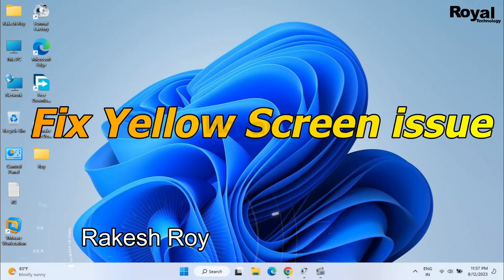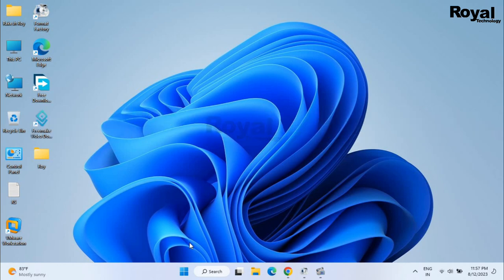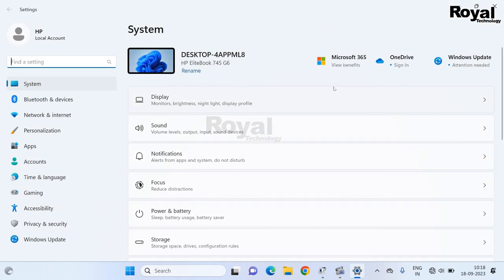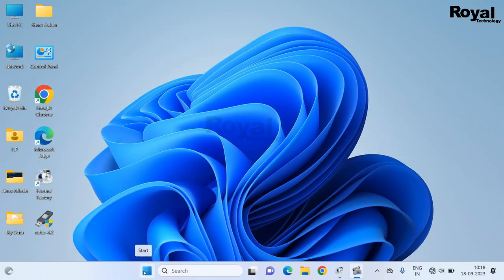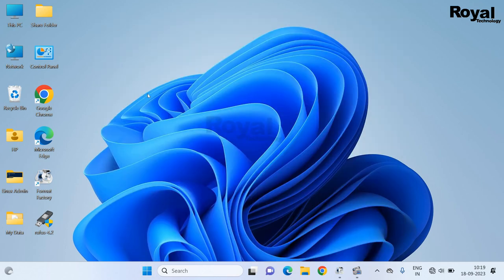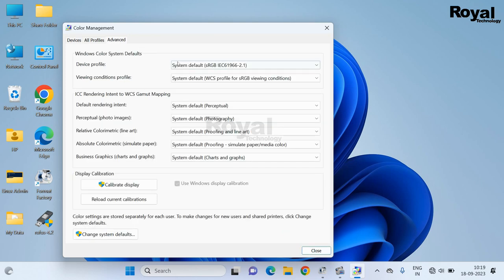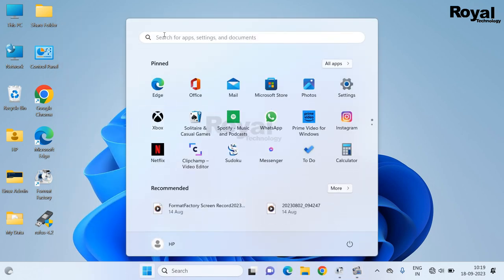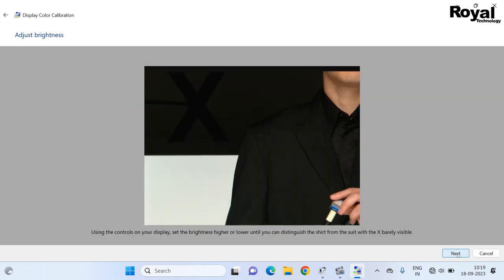How to Fix a Yellow Screen: Easy Troubleshooting Guide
Are you frustrated with your screen showing a yellow hue? Discover an efficient method to resolve the yellow screen problem in this easy to follow guide. Whether its your phone, computer screen or TV we have all the solutions, for you. Just follow the steps to restore your display to its original colors!

Your Questions
1) How to fix a yellow screen windows 10
2) how to fix yellow screen on windows 11

CAMERA Canon 200D Mark 2
2nd Camera Canon 90D
50MM LENS
CAMERA TRIPOD

Regards,
Royal Technology
Rakesh Roy